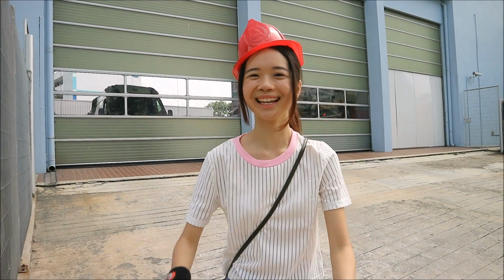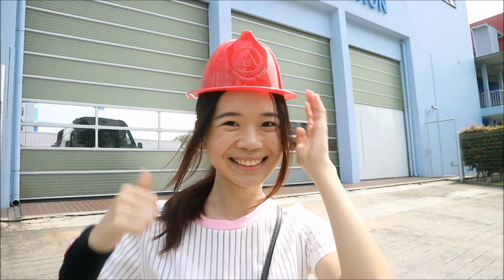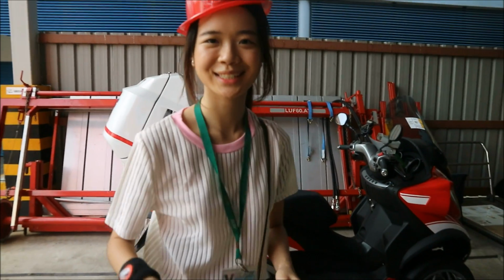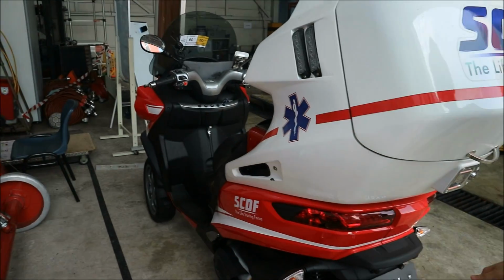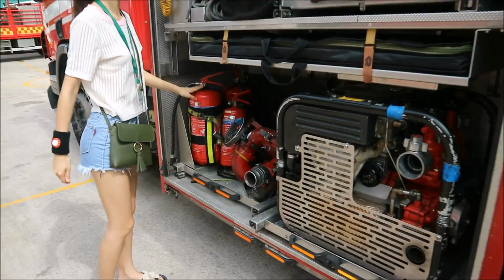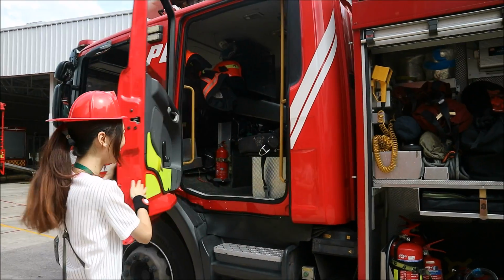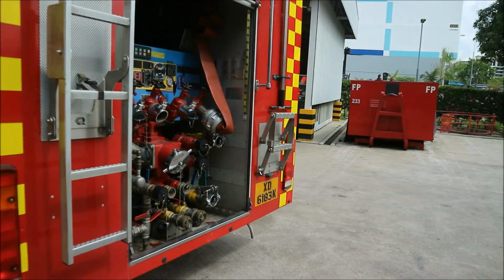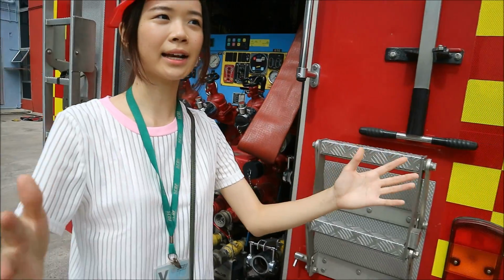Noob's Guide To Singapore's Fire Station!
I haven't been to a fire station before, have you?